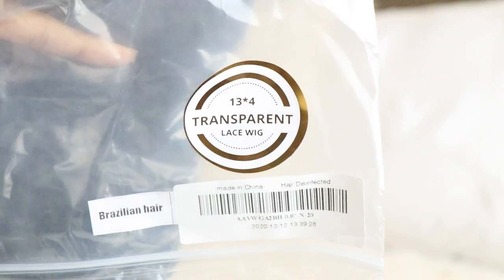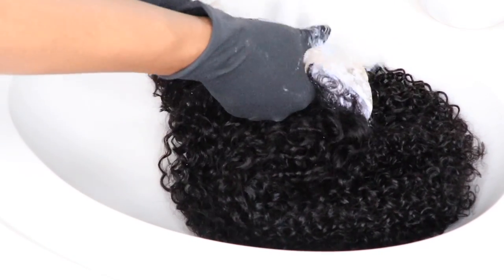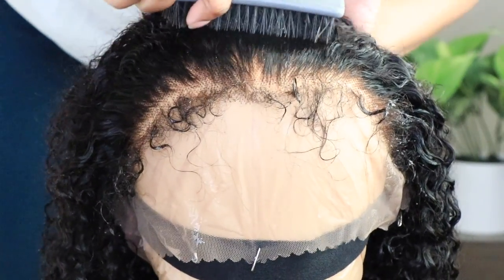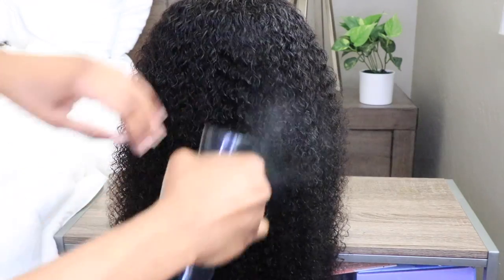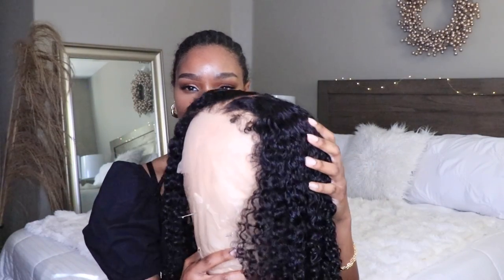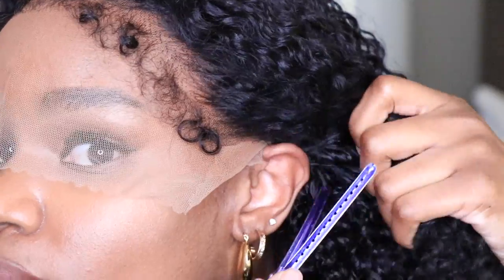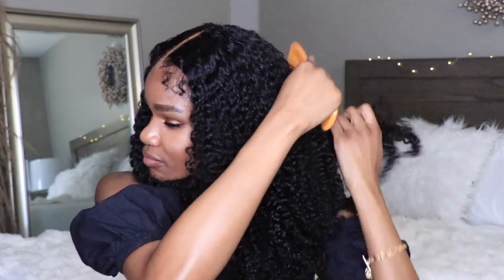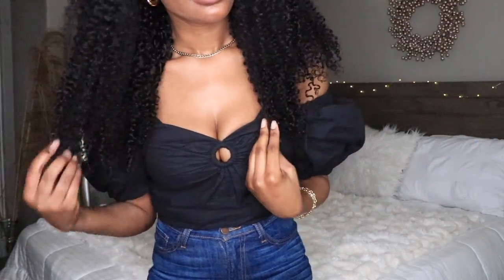Best Curly Edges Yet? Detailed Jerry Curly Wig Install For Beginners | TwinGodesses | Ft Klaiyi Hair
Hair Info: 13*4lace front wig, curly texture, 20inch, 150%denisty, natural color

🛒 PRODUCTS MENTIONED 🛒
Canvas Block Set
KeraCare Wax Stick
Negative Ion Hair Dryer
Hot Comb
Creme of Nature Foaming Wrap Mousse
Denman Brush
Edge Brush
Parting Comb and Clips
Brow Razor for Lace
Small scissors
Elastic Bands
Shea Moisture Shine and Hold Mist
Bedhead Hardhead Hairspray
La Pro Concealer Toffee
Mac Powder Foundation Darkest Deep
Fenty Foundation 420
Kafune Melt Me Down Spray
Babyliss Pro Flat Iron
Garnier Holding Spray Walmart
Biosilk Silk Therapy Lite

T I K T O K :
TwinGodesses